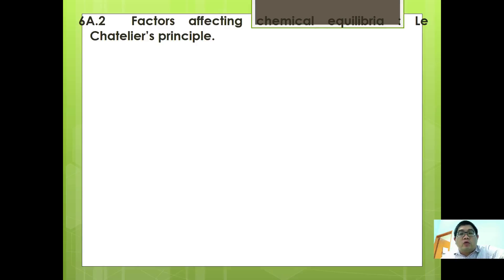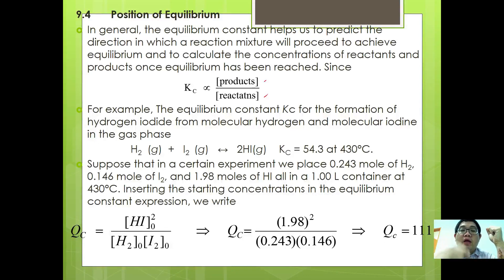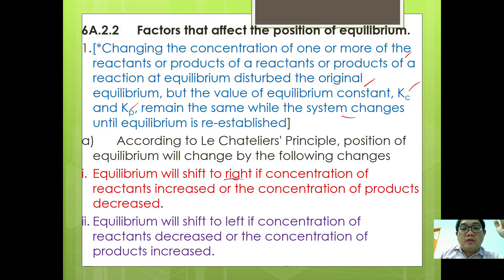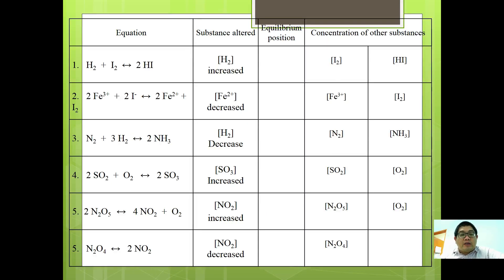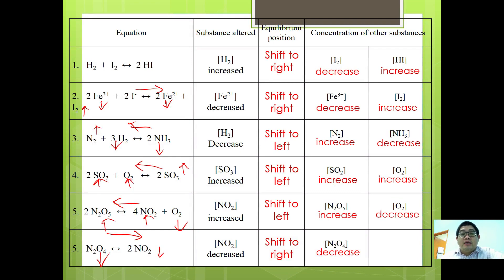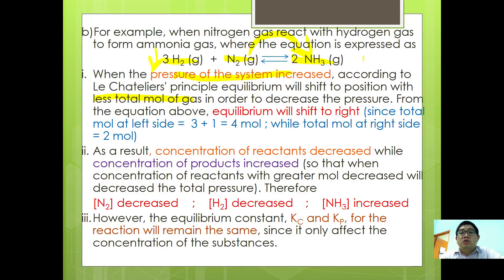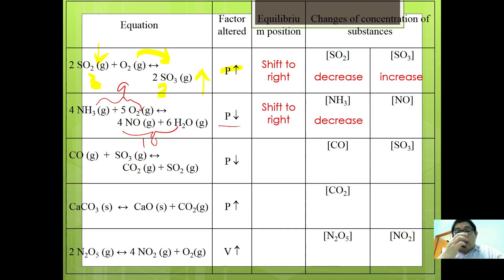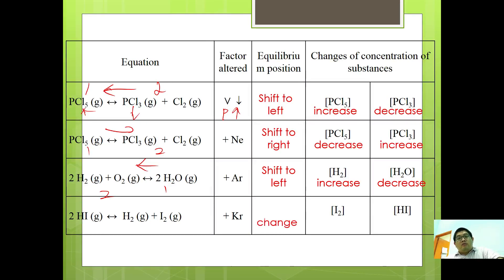STPM Sem 1 / A-level : Chapter 6A - Chemical Equilibria - 04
Introduction to Le Chatelier Principle
Factors of concentration and pressure